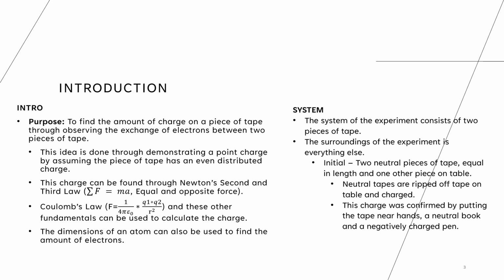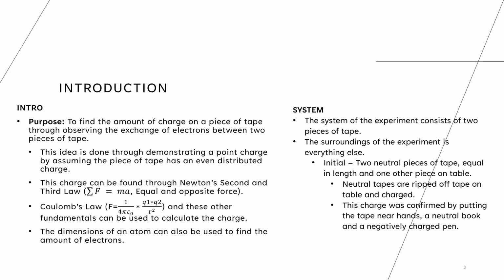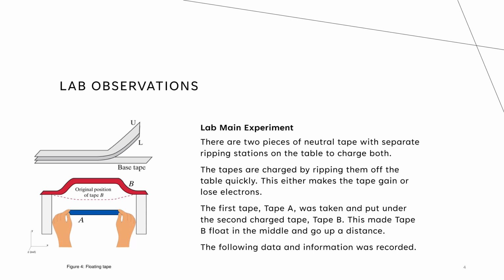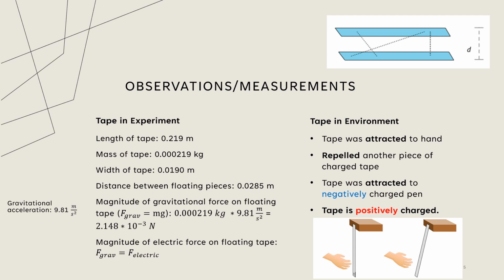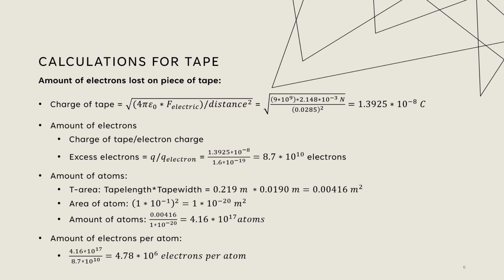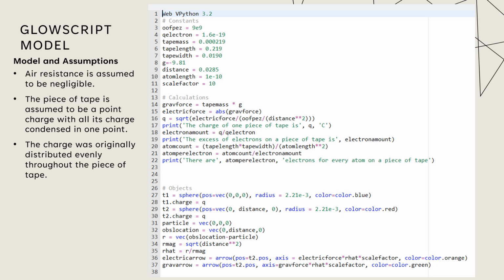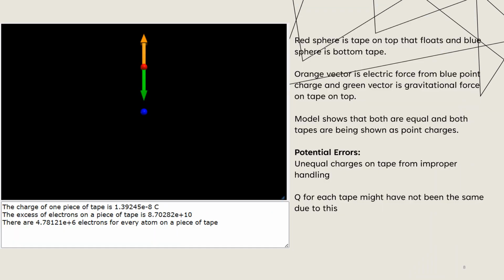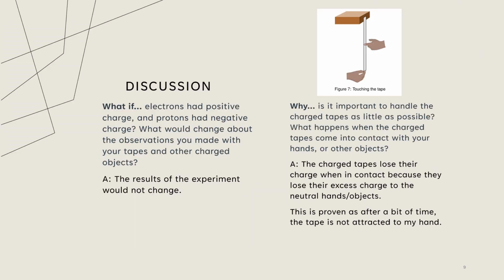Lab 1 - PHYS 2212